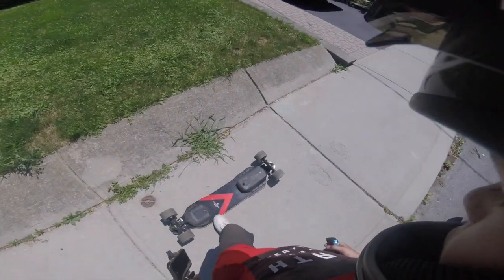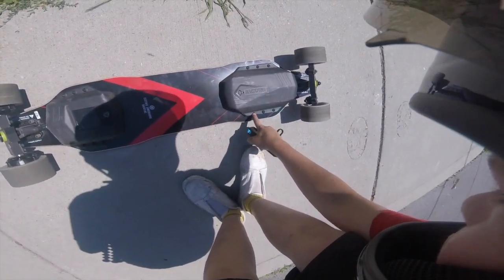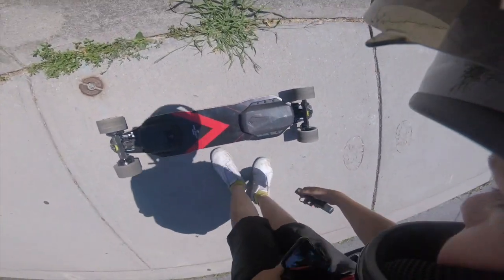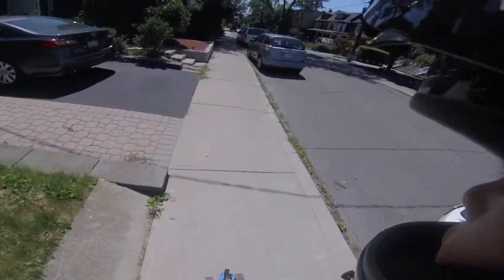I GOT AN ELECTRIC SKATEBOARD !!!!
This video is about I GOT AN ELECTRIC SKATEBOARD !